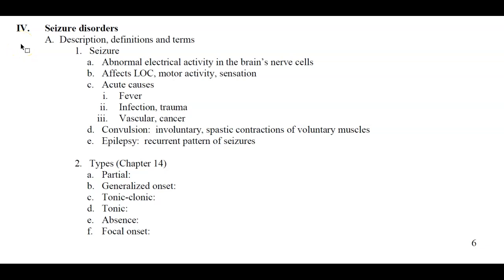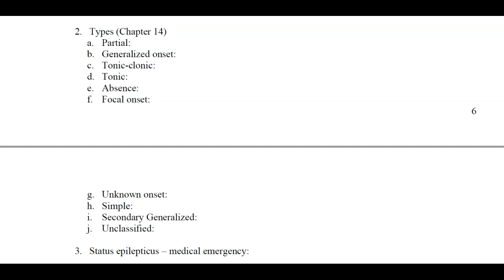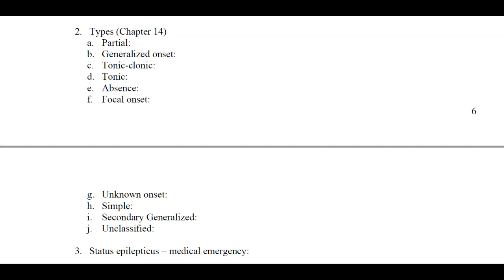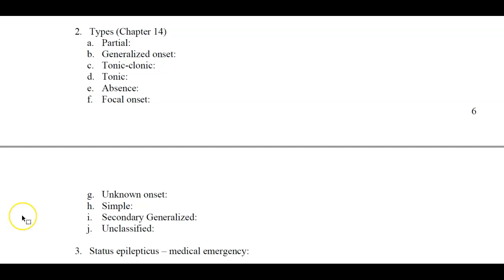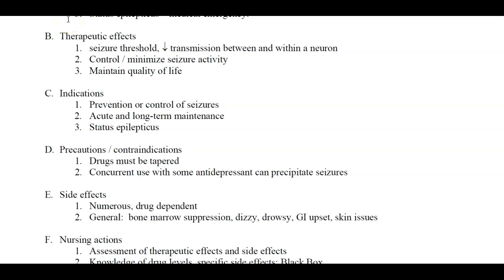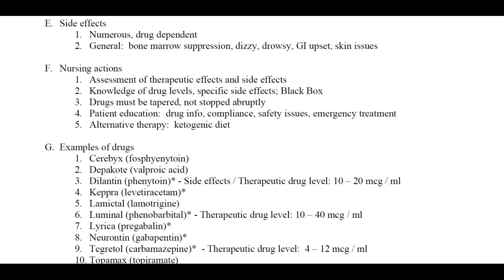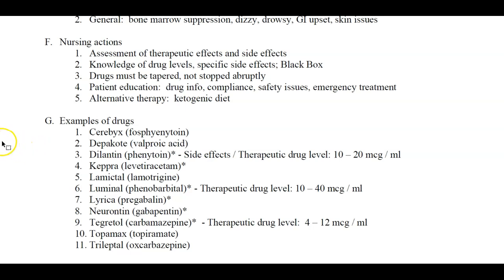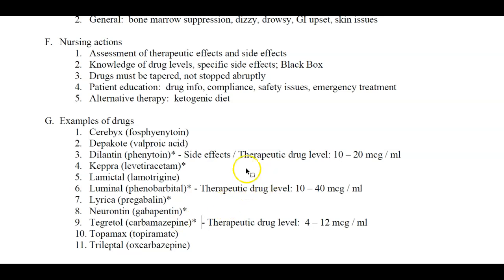Seizure Disorders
Unit 10